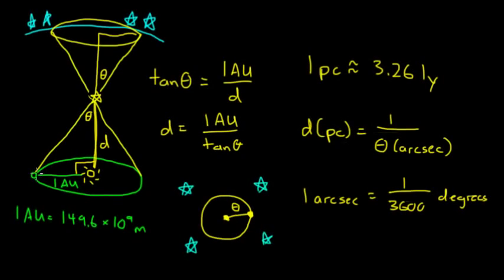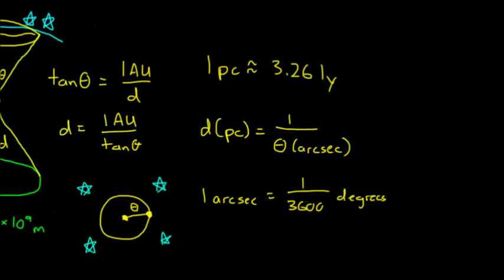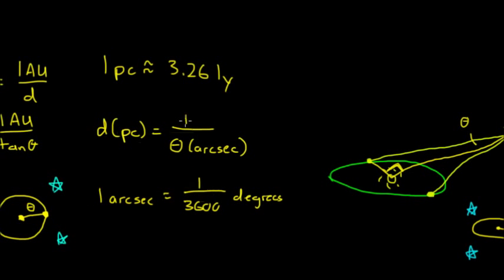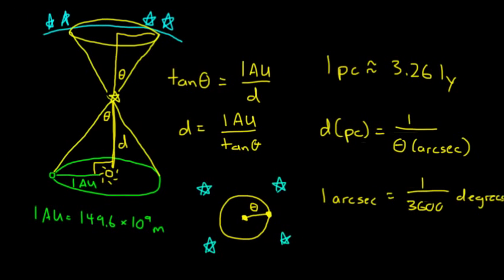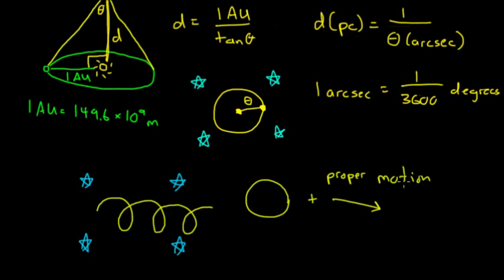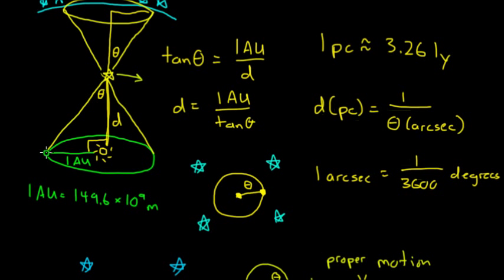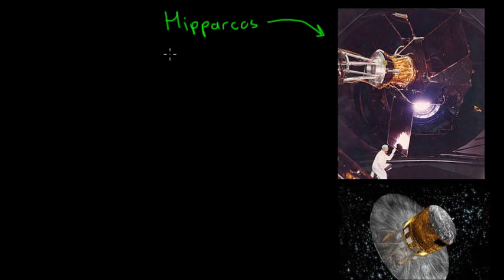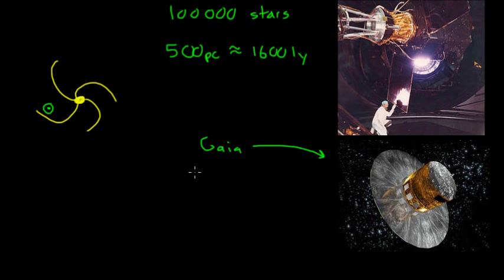Cosmic Distance Ladder: Parallax 2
Continuing the discussion on how parallax measurements can be used to find the distances to nearby stars.  However, even with new technology this method is limited to measuring distances only in our solar neighbourhood.